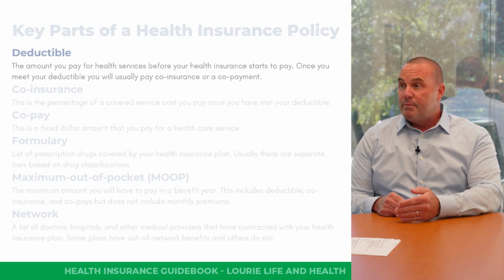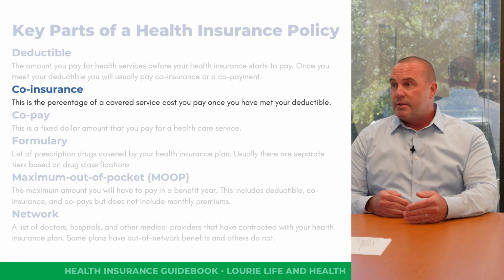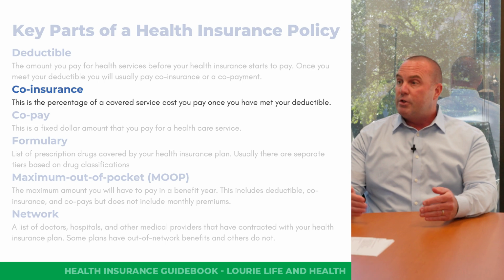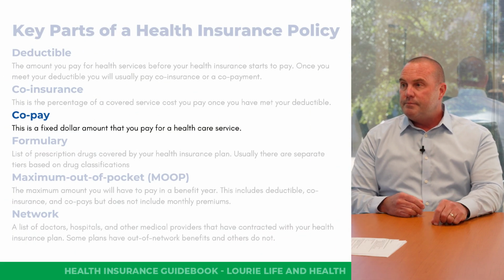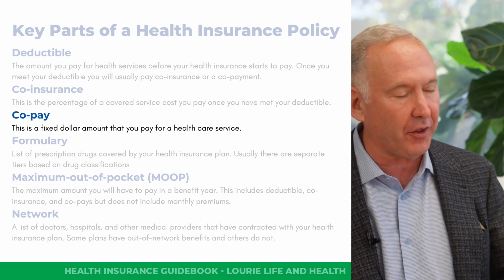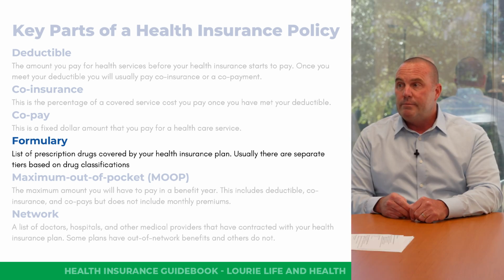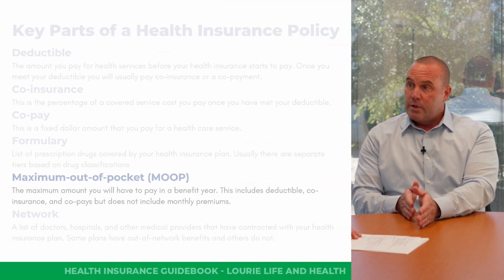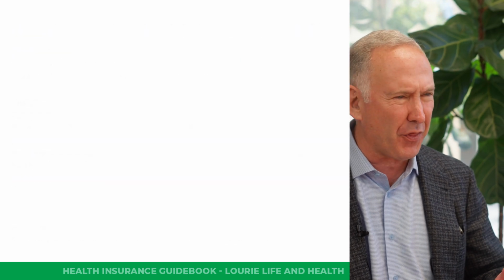How a Health Insurance Policy Works | Health Insurance Terms Explained | Lourie Life & Health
Health insurance can feel like a different language, but understanding it is key to getting the most out of your coverage. In this video, we’re breaking down the essential terms you need to know, including:

🔍 Deductible: What you pay before your insurance kicks in.
🔍 Co-Insurance: The percentage you share with your insurer after meeting your deductible.
🔍 Co-Pay: A fixed amount you pay for specific services, like a doctor’s visit.
🔍 Formulary: A list of covered prescription drugs.
🔍 Maximum Out-of-Pocket: The most you’ll pay in a year for covered services.
🔍 Network: The group of providers your plan is contracted with.
We’ll simplify these concepts and show you how they work together in your policy to provide the coverage you need.

📞 Contact one of our licensed agents today to help you choose the right plan and get coverage at a price you can afford.